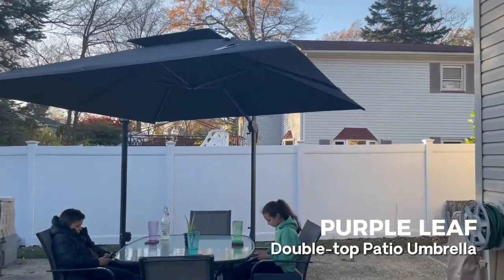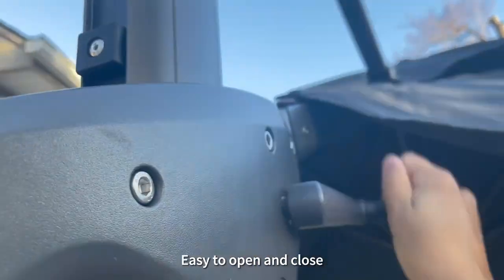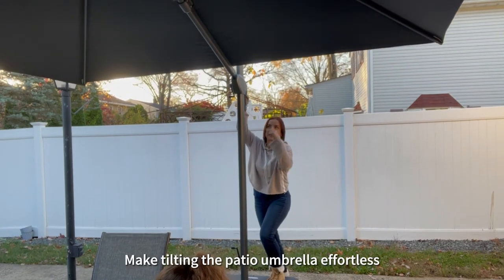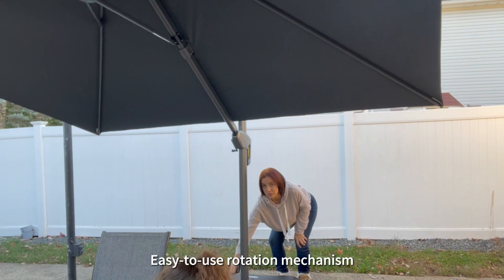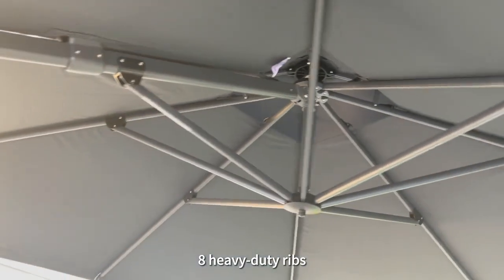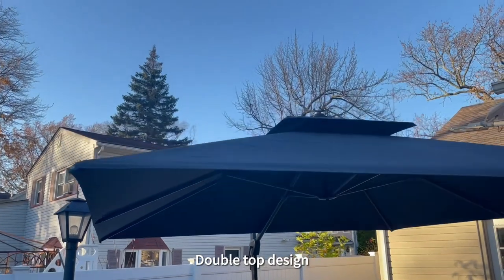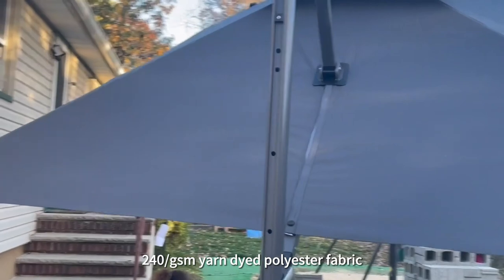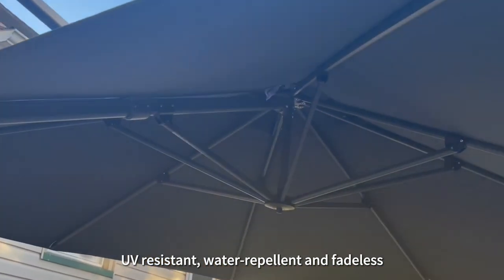Purple Leaf Double Top Patio Umbrella| Ultimate Quality